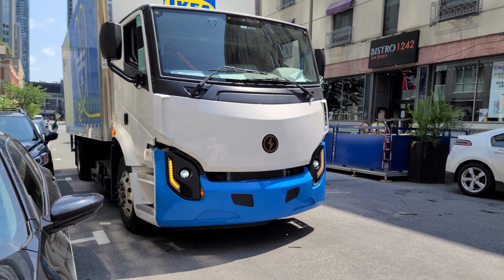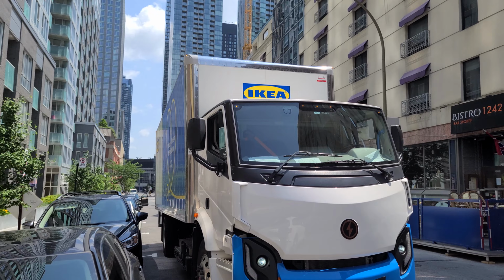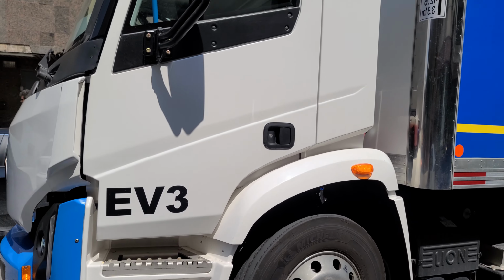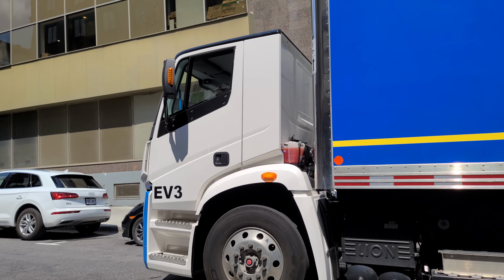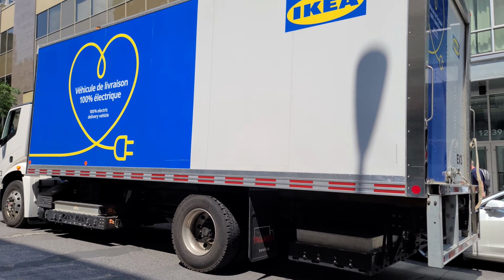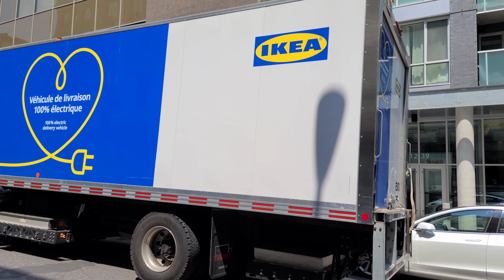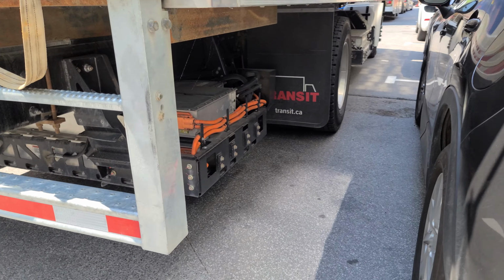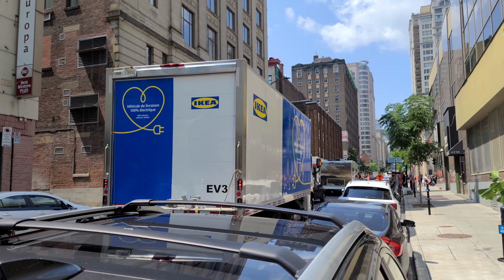⚡ 100% electric delivery truck from Ikea seen in Downtown Montreal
Here is a very interesting 100% electric powered delivery truck that I saw in Downtown Montreal belonging to Ikea.

This was filmed on Thursday, July 19, 2022.